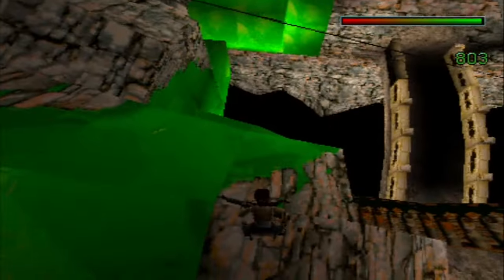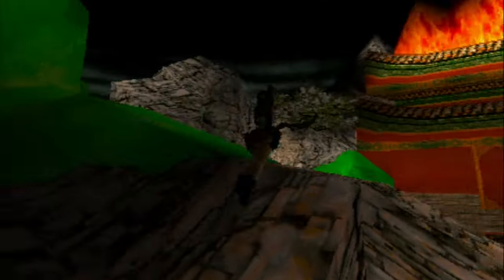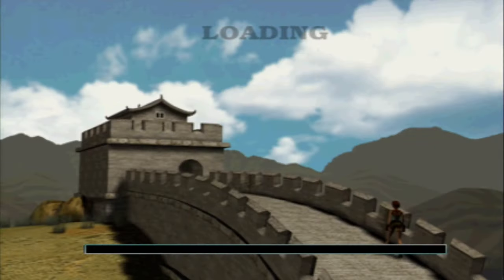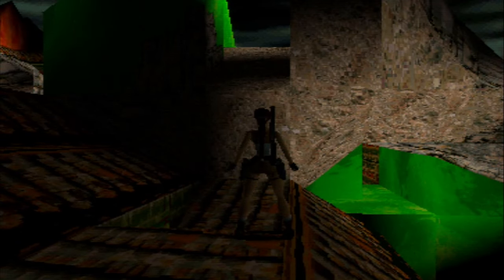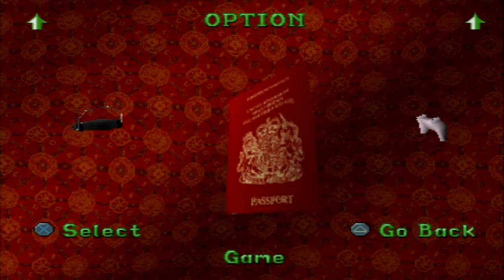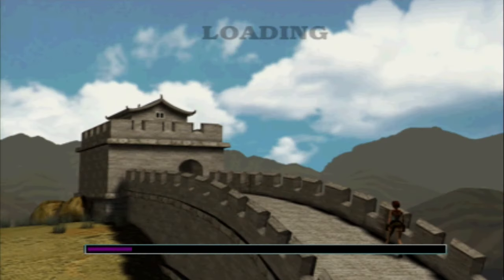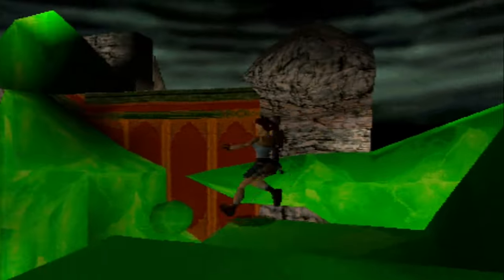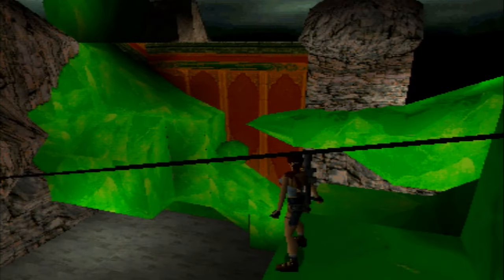Let's Play Tomb Raider II (PS1) - Part 38 of 41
I’VE BROKEN THIS LEVEL!!!

Tomb Raider II (PS1) 1997
Level 16 Floating Islands